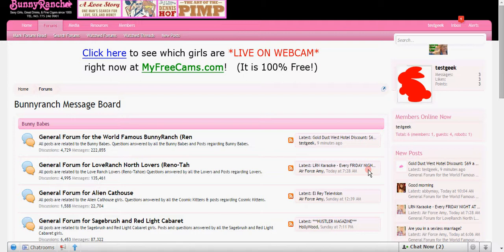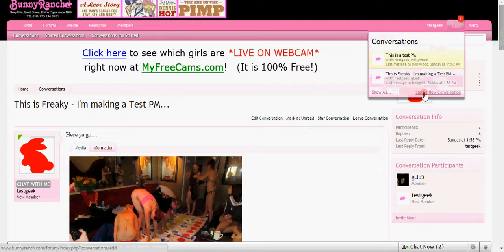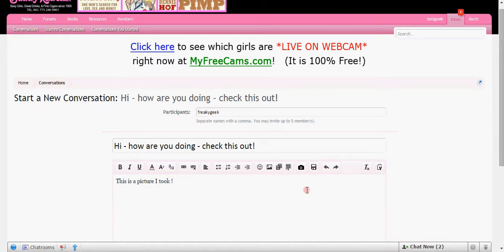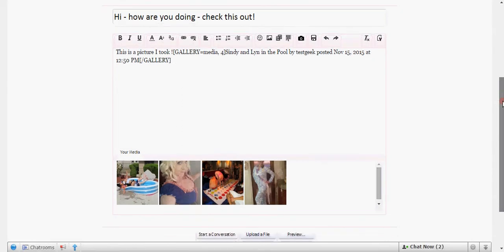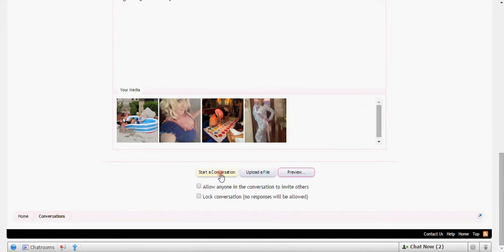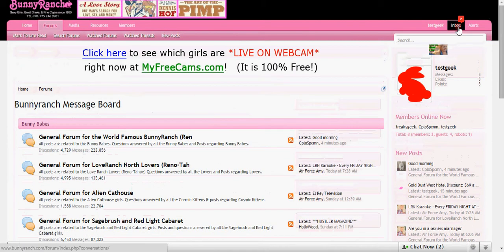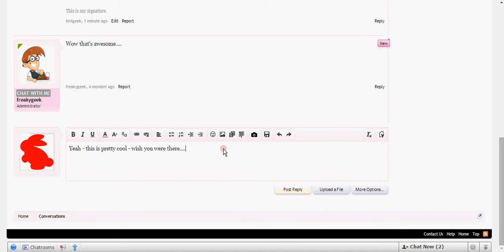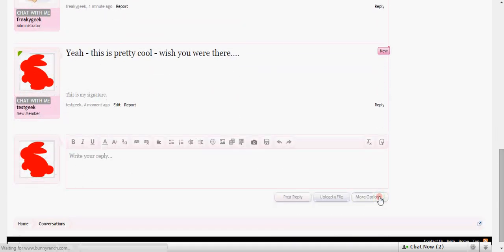PMs and Conversations in the BunnyRanch Message Boards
Learn how to do private messages and conversations in the BunnyRanch Message boards